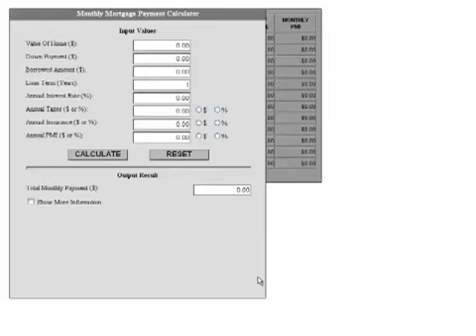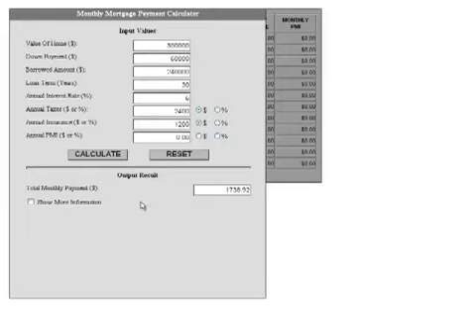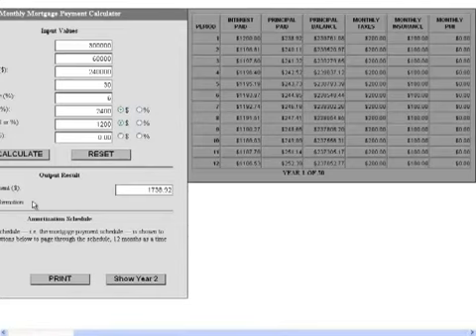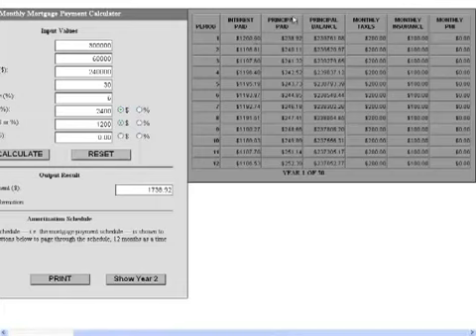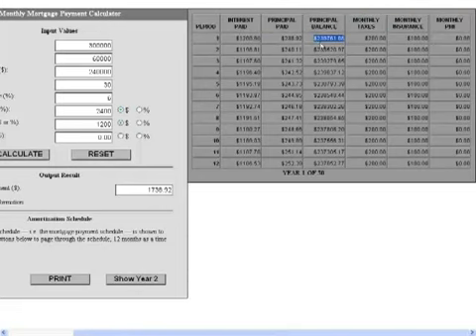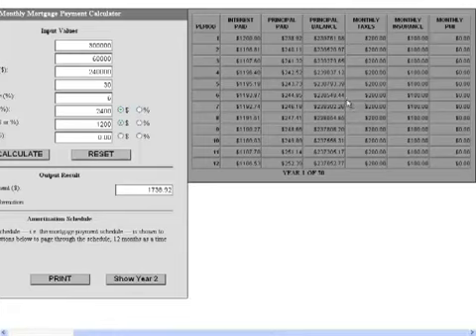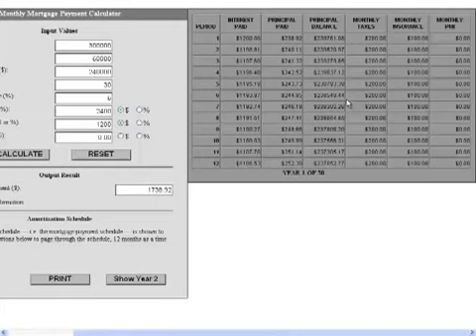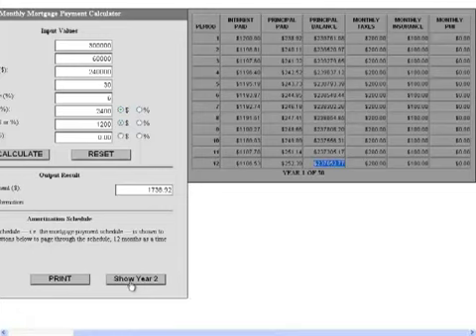Monthly Mortgage Payment Calculator